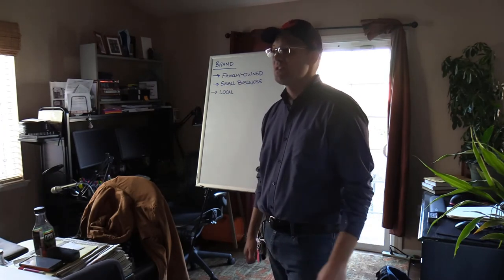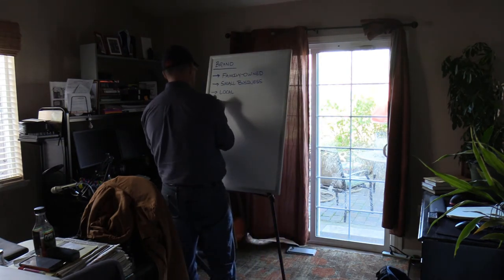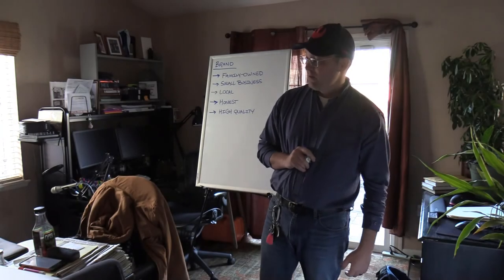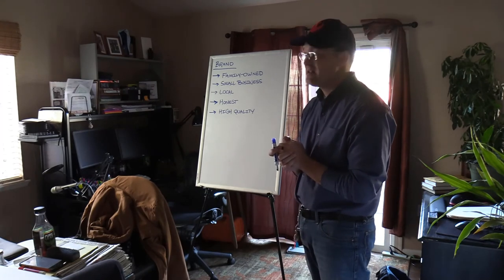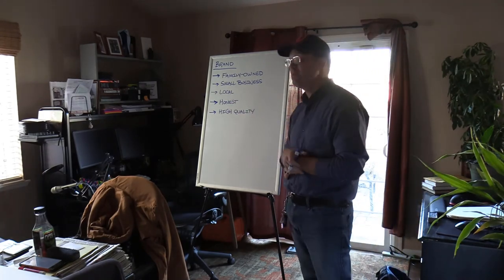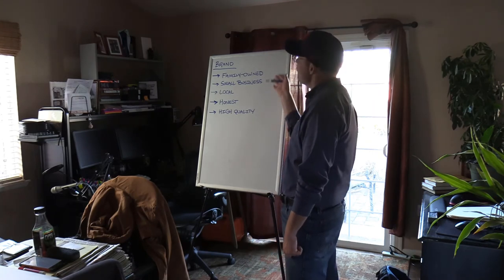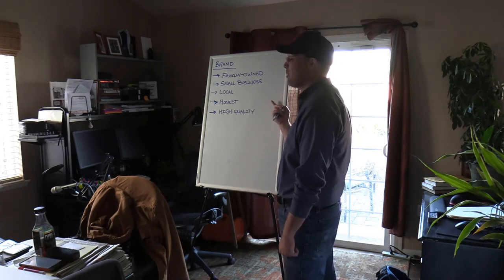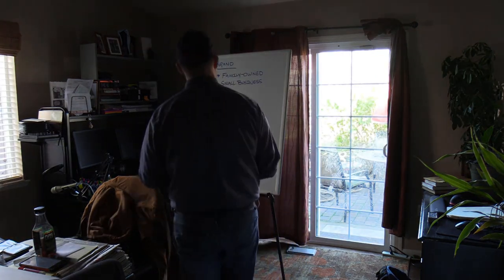Overview Of Professional Services Marketing For Land Surveyors And Other Real Estate Pros- Part 2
This is the second video in a 5 video set on professional services marketing for real estate consultants.

In this video, Landon teaches his team about branding and the facets of the Redefined Horizons brand.